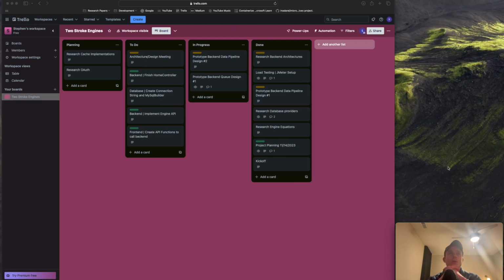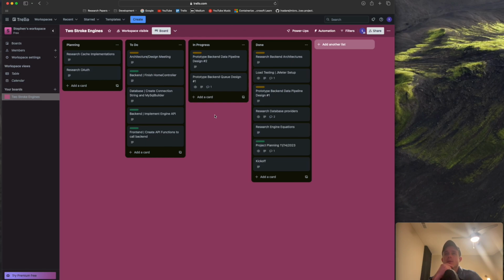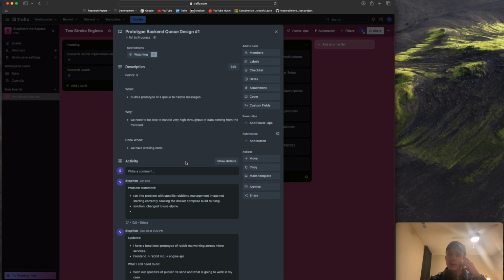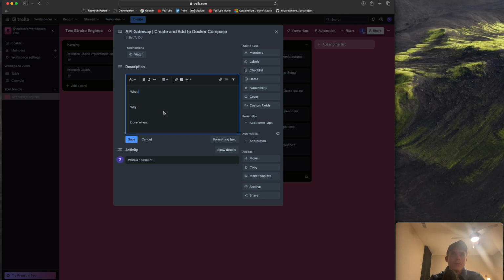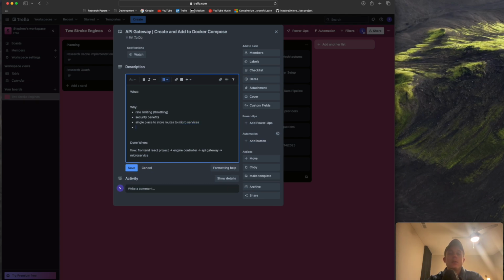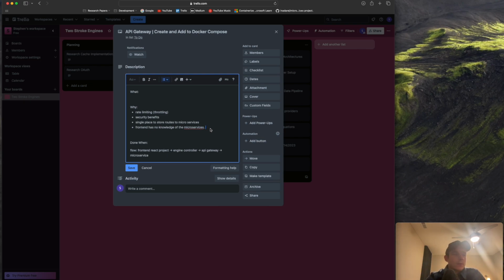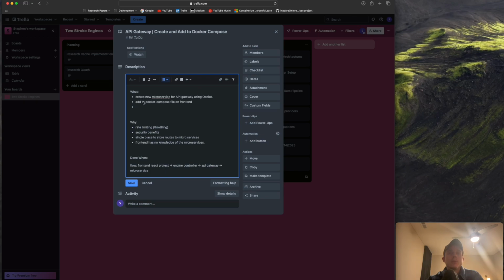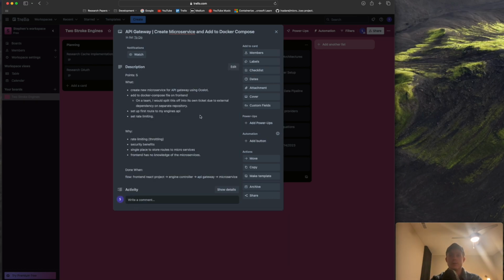Software Engineer - Running into Problems with RabbitMQ - Daily Standup 12@StephenSamuelsen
Software engineering daily standup. I report progress on some issues I was running into trying to get RabbitMQ working with Docker compose. I seem to have fixed the issue, but I am still researching it.